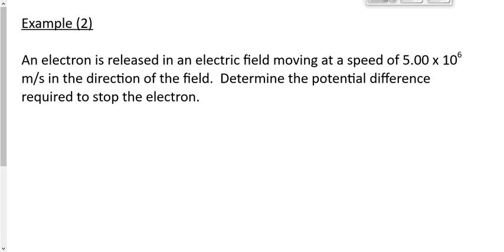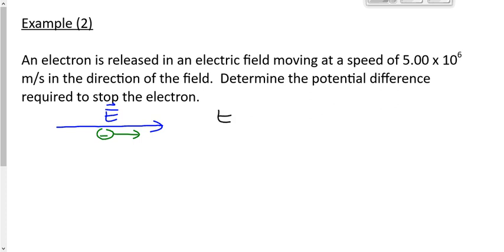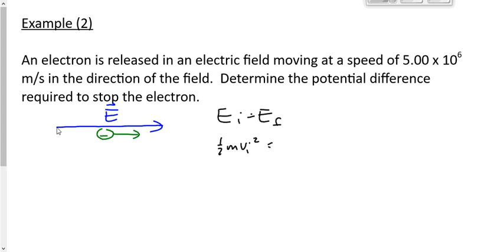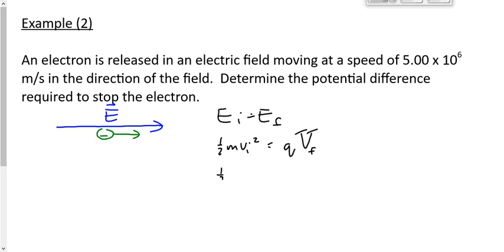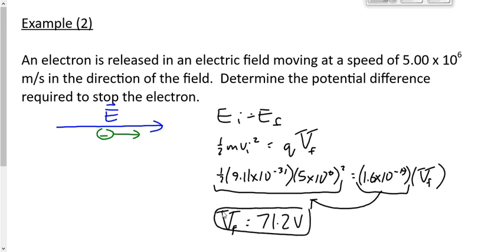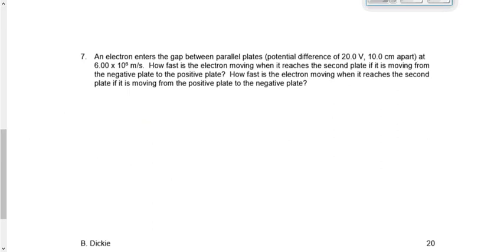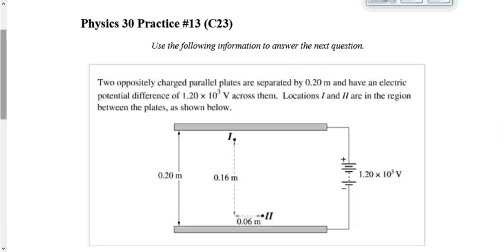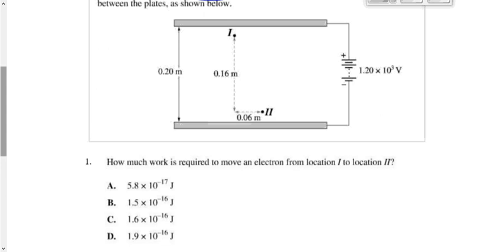(P3019S) Topic 23- Conservation of Energy (Part 2)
Continuation of the analysis of charged particles accelerating in electric fields.